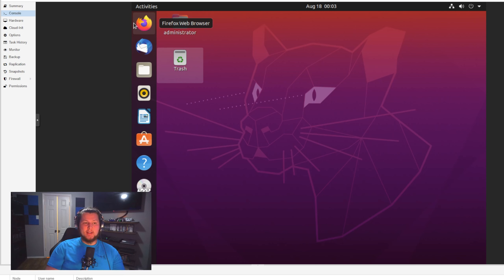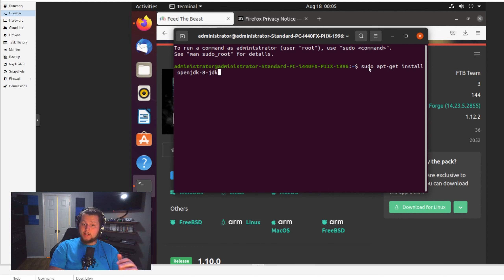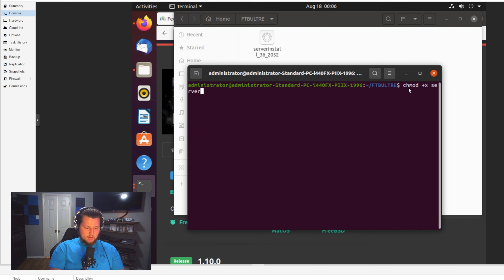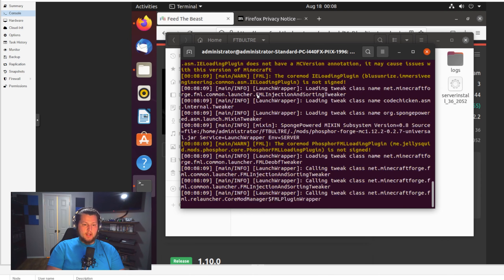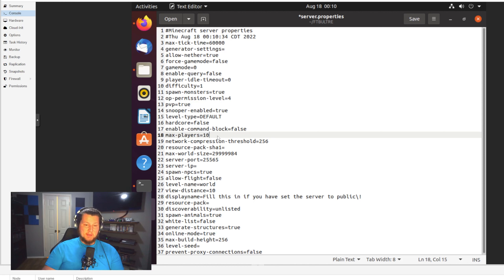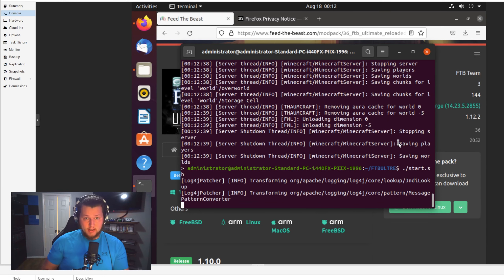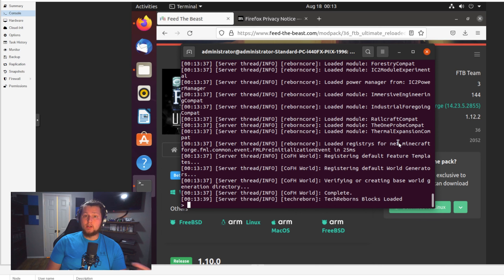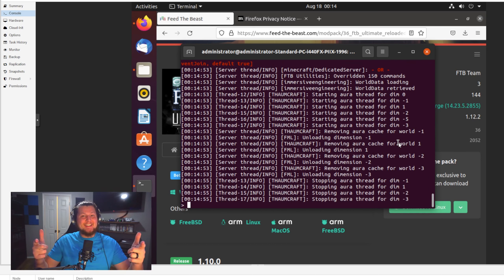How to make your own FTB: Ultimate Reloaded Modded Minecraft Server on Linux!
Hey guys! I recently started a project where I run these modded Minecraft servers free of charge for anyone to join!

Steps:
1. Go download the modpack server files from the feed the beast website. (Ultimate Reloaded)
2. Download for Linux.
3. Run a Chmod +x enterfilenamehere.sh to make it executable.
4. Put the file in a folder and then install Java from the terminal:
5. Run the installer. "./start.sh"
6. This launches the first start.
7. Accept the EULA
8. Look into port forwarding.
9. Give your friends your public IP.
10. You have a working running Minecraft server!